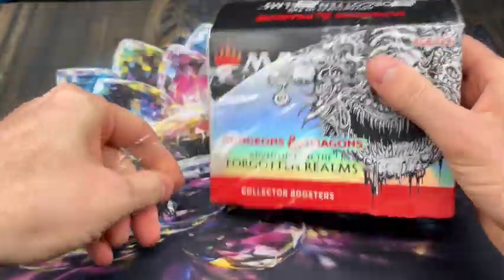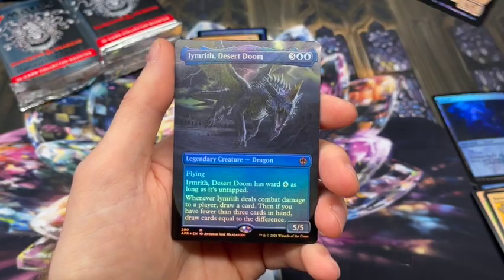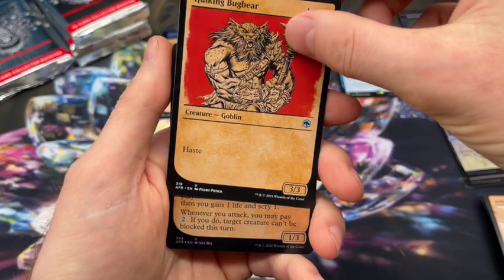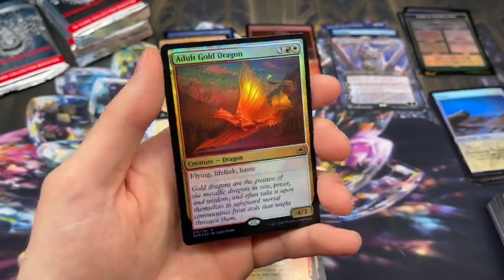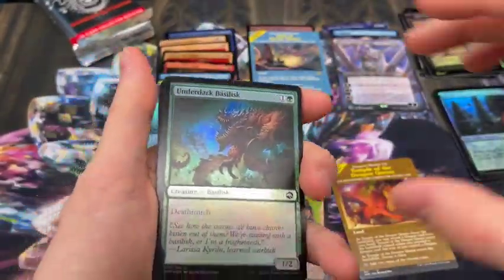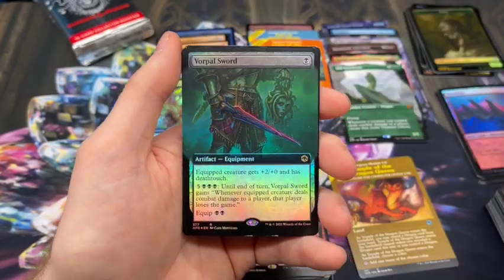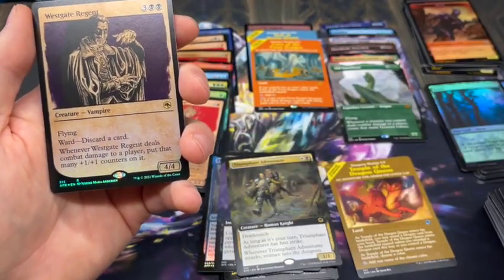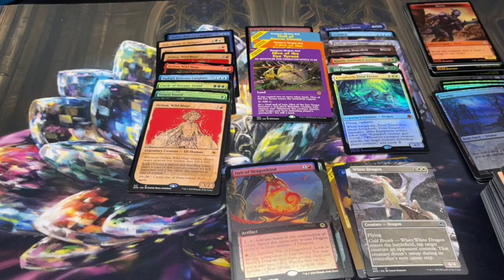MTG Pack Cracking Episode 104: Adventures in the Forgotten Realms Collector Box! There be Dragons!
Hello friends, today we return with another unboxing! We are going back in time a little bit to undertake an Adventure in the Forgotten Realms with a collector box. While not one of the most beloved sets due to some mechanics that did not resonate with everyone, there are still some great cards in this set. And Dragons! Lots and lots of Dragons! This is a channel first of one of these boxes, so lets see how it goes!